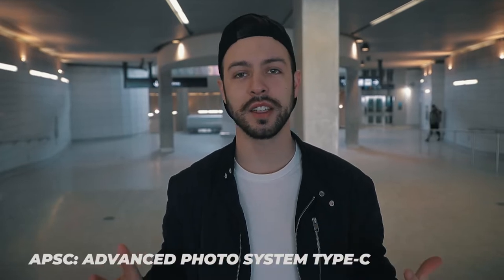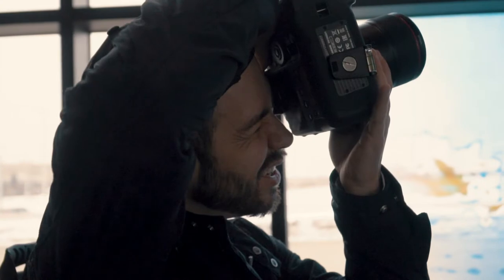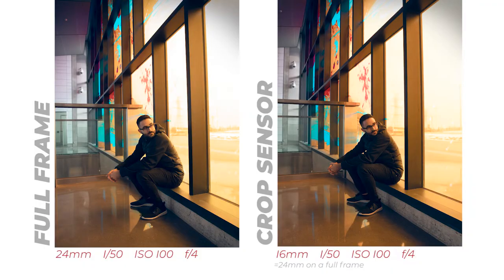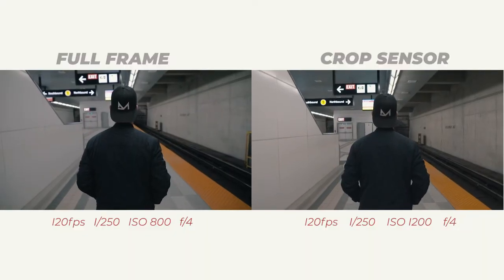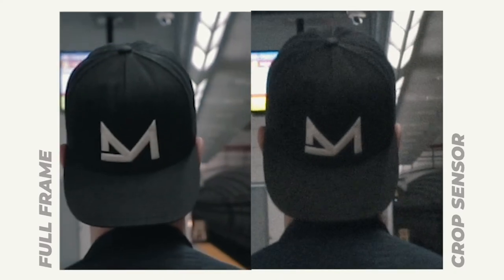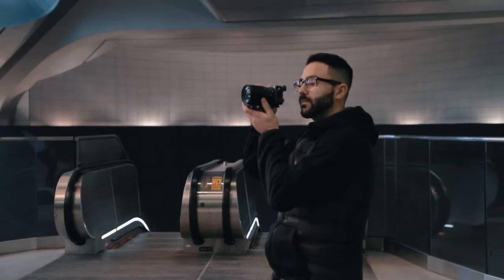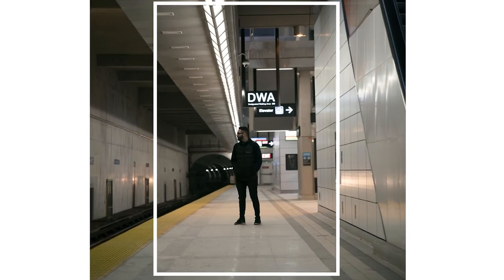Should you buy a FULL FRAME or CROP SENSOR Camera?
The Cameras we used:
Full Frame
Crop Sensor

MY GEAR in 2019:

The BEST Camera Bag
My Camera
Lens for Portraits
Lens for Landscapes/Vlogging
Vlogging Mic
Lavalier Mic
Recorder for Lav Mic
Little Gorillapod
Full Tripod
ND Filters for Shooting Outside
ND Step Rings
Camera Cleaning Kit
My Drone
Small Portable Light
Hard Drive to Back Up Footage

Whats the difference between Crop Sensor and Full Frame Cameras?
Full frame cameras tend to have a larger sensor, allowing for more light to come in which makes it better in low light conditions and give you a wider field of view. Crop Sensors or APS-C cameras crop your image in a bit while tending to be lighter, more cost effective cameras. They also give you better telephoto capabilities because of that cropped in sensor.